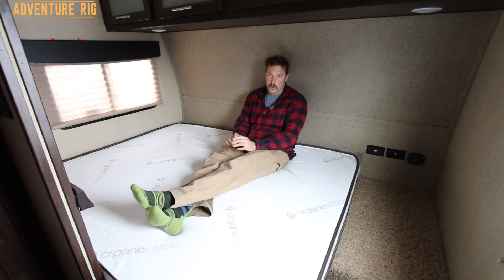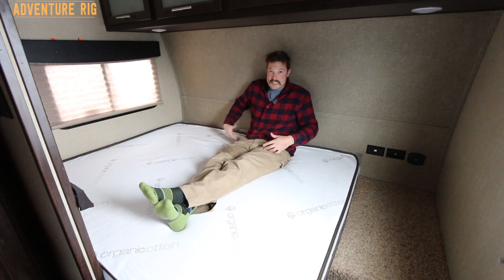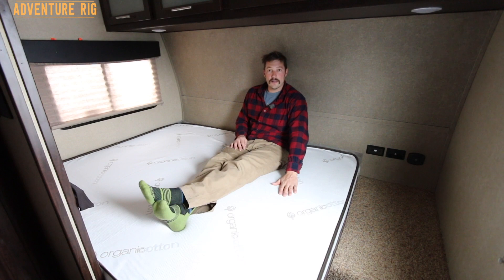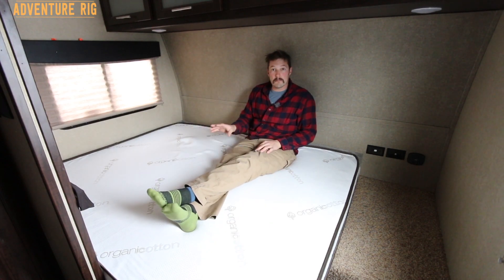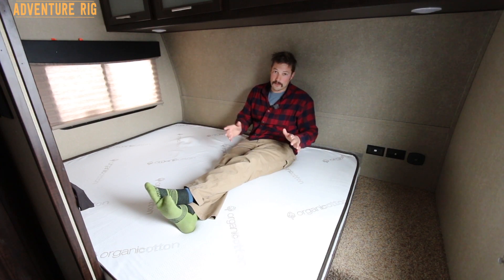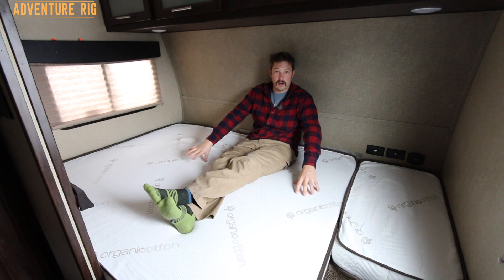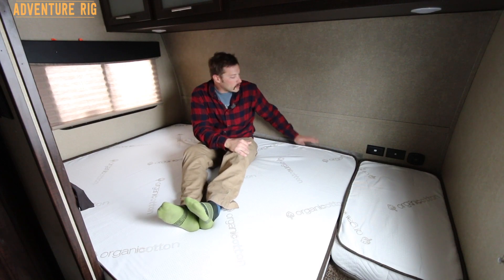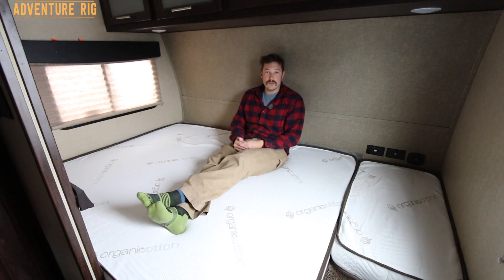Not Your Typical RV Upgrade: Custom RV Mattress by MattressInsider [Review]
An upgrade we never would of thought about, but has been one of our favorites to date, is our custom made RV Mattress by MattressInsider. Buying a new camper, we never would have thought we’d have to invest in a new mattress for it. Turns out, the mattresses that go into RVs are kind of a piece of junk. We kept ours for over a year but this summer we thought to ourselves, ‘this is getting ridiculous.’ Tyson and I are both side sleepers and we knew it was time to do something when we were waking up sore and able to feel the wood on our hips (sounds dramatic but really we could feel hardness beneath our sides).

We’ve never had a new mattress so when this one showed up it was pretty exciting. It’s worth mentioning that the box the mattress shows up in is definitely manageable. Once we got it out of the box and onto the bed, it expanded to its normal size within just a few minutes.
Probably one of our favorite features is the fact that you get two mattresses in one. One side is firmer than the other so you can simply flip it to the side you prefer. Pay attention to the tag that tells you which side is which (we didn’t when we were excited to get it on the bed and then had to search to see what side we had up). We personally prefer firmer beds and the firm side is definitely a happy medium. Not terribly firm but not too soft.

The organic cover would not solely convince us to go with this particular mattress, although it is a very soft and seemingly durable material. It’s also environmentally friendlier, hypoallergenic and allows for optimal breathability. Tyson is a very hot sleeper and so this is something we’ve noticed. The organic cotton cover is actually placed over Mattress Insider’s Cool-Max gel memory foam. Not only is this extremely comfortable but it won’t feel like you’re sleeping on plastic. Both the cover and the Cool-Max tech will allow for breathability and airflow.

Of course the coolest part of this mattress is the fact that Mattress Insider can make you any size or shape mattress AND custom sheets to fit your custom mattress. We decided to make our mattress an inch longer than our original one which is so nice since RV mattresses are typically shorter and Tyson and I are both taller people. All you have to do is contact them for specifics on the size and shape you prefer.

You’ll also notice some funky looking material coming up the side of our mattress. Turns out we had some mold and mildew growing under our mattress (and you may too!) and to solve this, we installed MattressInsider’s Aire-Flow™ Moisture Barrier. This barrier sits between the plywood platform of the mattress and the mattress and allows air to reach beneath the mattress. Circulating air under the mattress will not allow for condensation to build up which will hopefully fix our mold problem!

Mattress Insider is the place to head for all of your RV sleep system needs. Even if you love your RV mattress, isn’t it time to get some custom-fitted sheets for it? Get rid of those baggy sheets you’ve been using and get some 300-thread count comfy and soft sheets that fit correctly. You won’t be disappointed!

Links